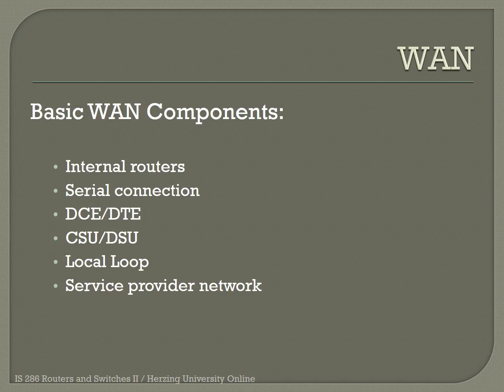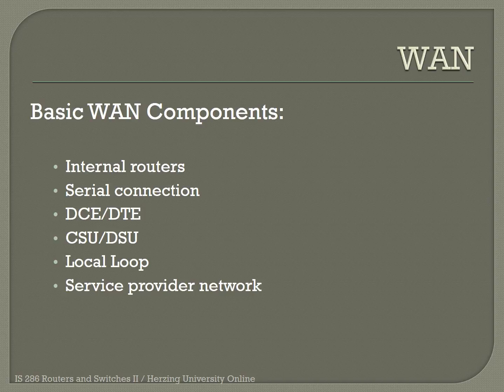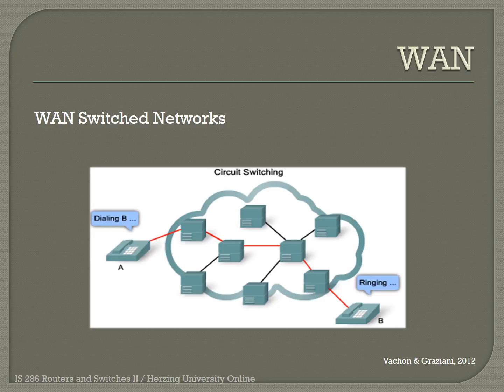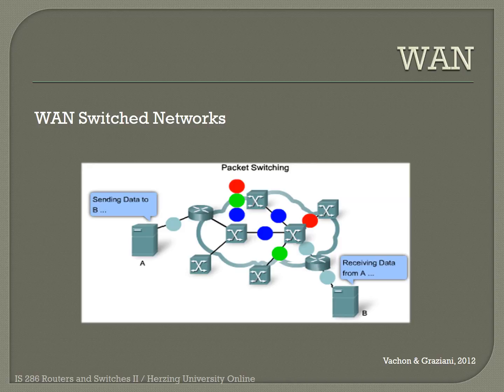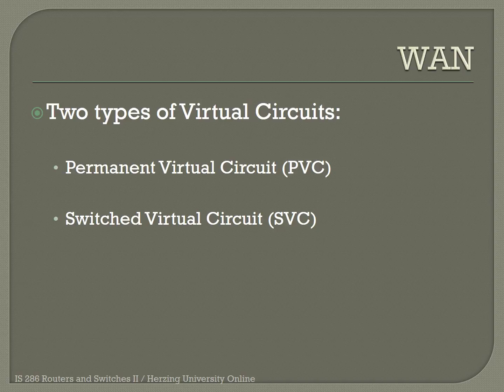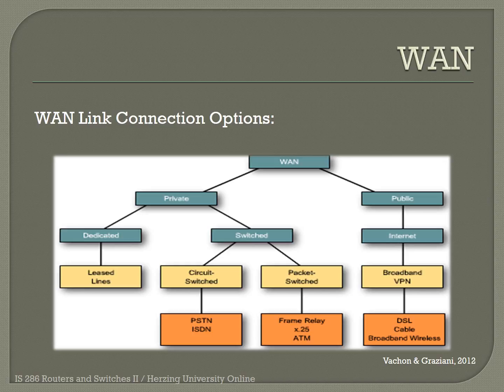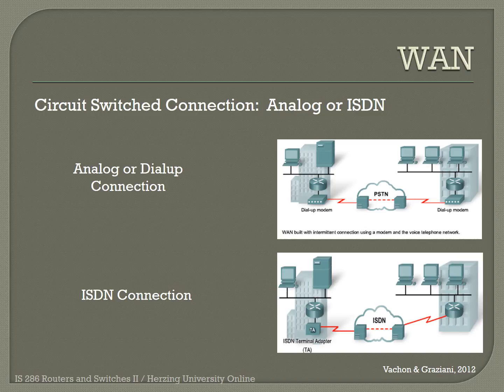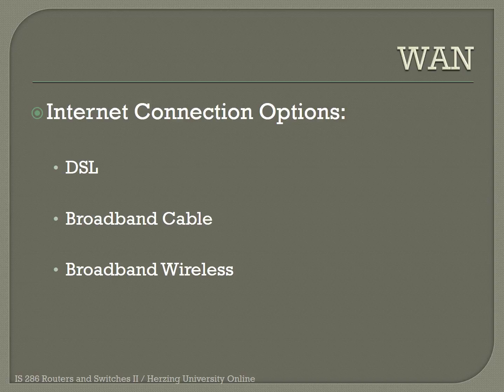IS 287 Week 5 Presentation 1